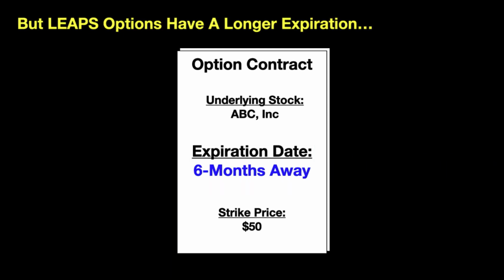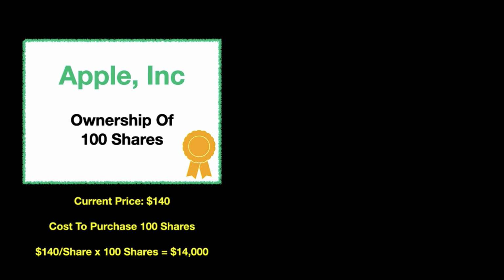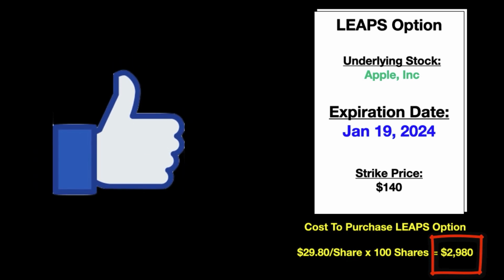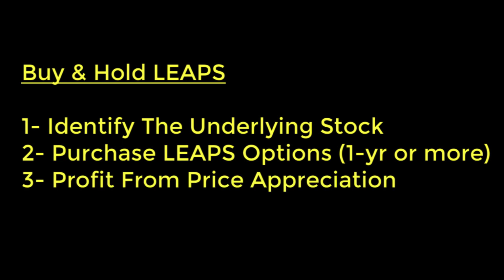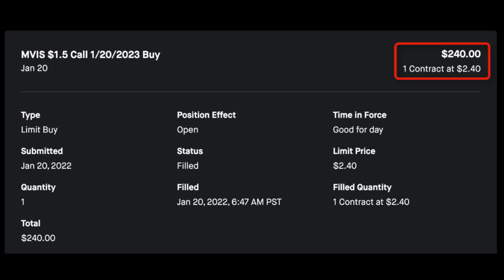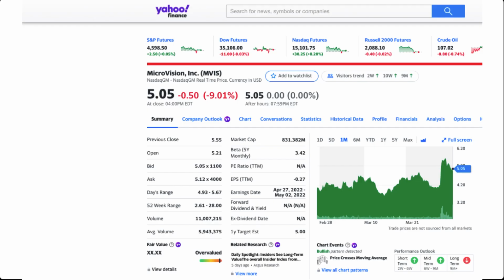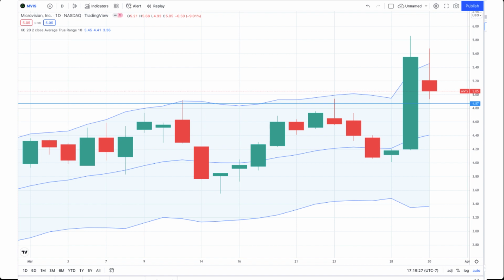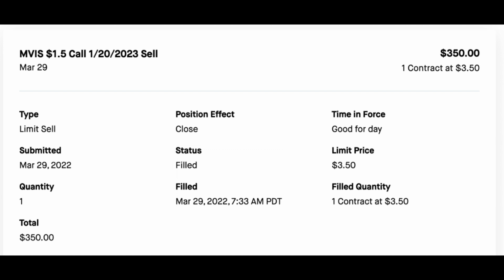I Use This LEAPS Options Strategy To Make HUGE PROFITS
Get entry points and notifications within my Simple Trading Room community

Chapter
0:00 Introduction
0:45 Why Is A LEAPS Option Different?
1:27 Benefits Of LEAPS Options You Need To Know
2:58 How I Make HUGE Profits With This LEAPS Options Strategy
4:32 Real Life Example Making 45% Profit
8:40 Calculating My Profit

In this video, I share a LEAPS options strategy that allows me to make money without exercising the option.